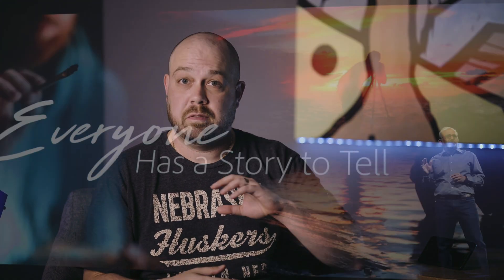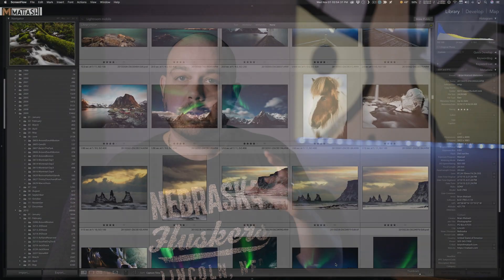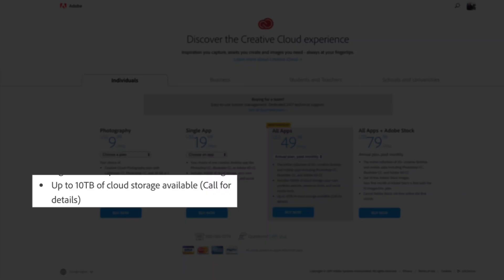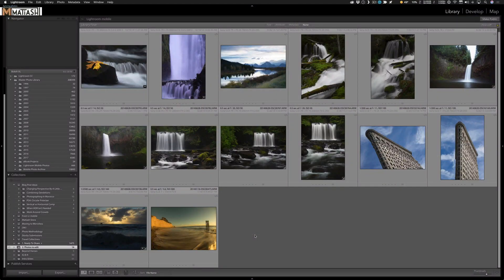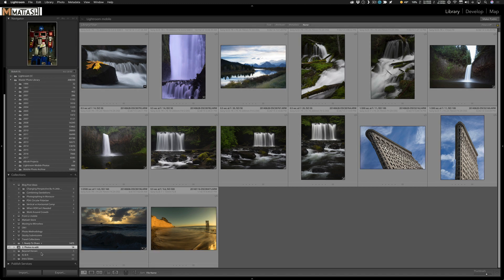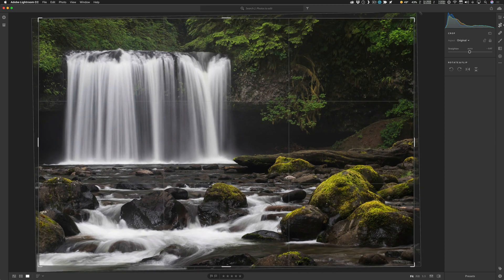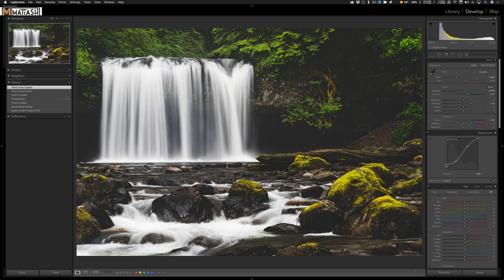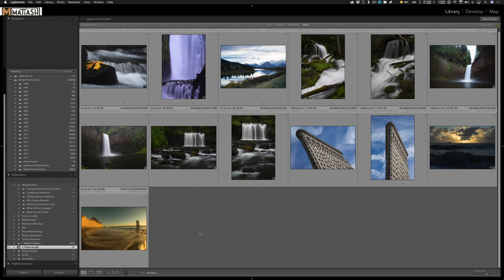How I Use Adobe Lightroom CC and Classic CC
With Adobe's recent updates to Adobe Lightroom CC and Adobe Lightroom Classic, I want to share how I plan on using both new apps on my Mac as well as with my iOS devices. This really is the best of both works for mobile photography and mirrorless/DSLR photography.

Sweet! You've made it this far! In case you aren't familiar with the guy whose face occupies most every video here, my name is Brian Matiash. I was born and raised in Brooklyn, NY and now reside in Portland, OR. I'm a working photographer, published author and lover of all things social media. While photography is-and will always be-my #1 passion, growing in the video space is a major priority here, which is why you'll be seeing lots of new videos posted each week, ranging from my personal vlog series to photo editing tutorials and more!